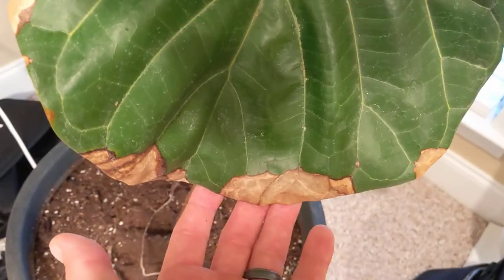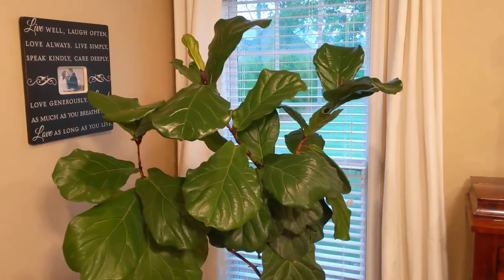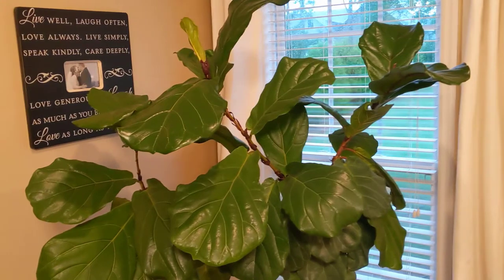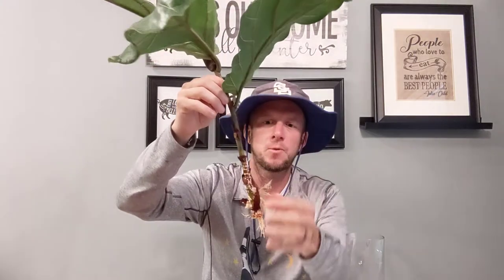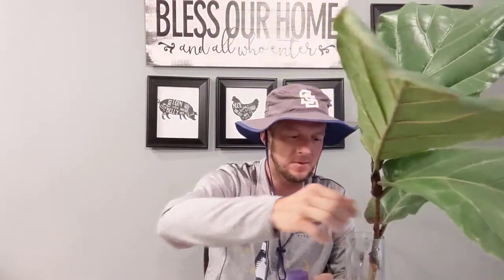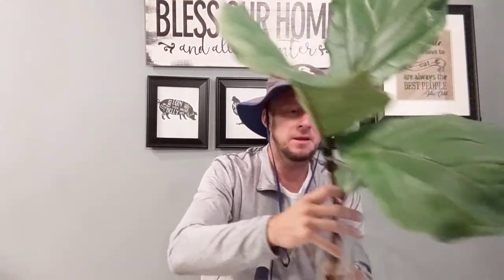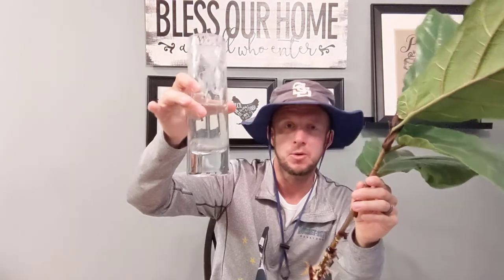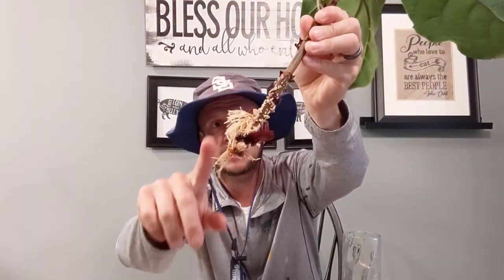How to propagate fiddle leaf fig | Using water and a vase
Propagating a fiddle leaf fig can be easy if done correctly.  First, take a cutting that is 5-8 leaves long.  Second,  Remove the bottom leaves so there a 2-4 leaves remaining.  Be careful not to get any sap on your hands.  Third, apply rooting hormone to the base of the cutting.  Fourth, put cutting in vase filled with water.  If the water starts to become milky dump and add fresh water.  After 2-3 weeks you should start to see roots emerge.  I usually let mine continue to grow for another 6-10 weeks.  Once the roos are mature and full I will pot up using a pinebark potting mix.